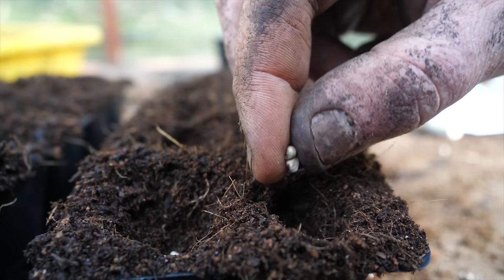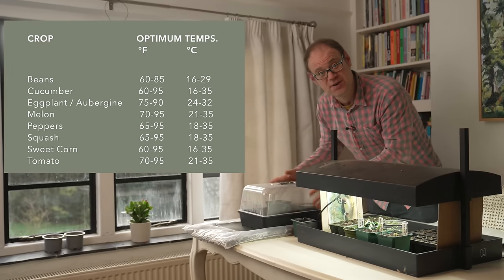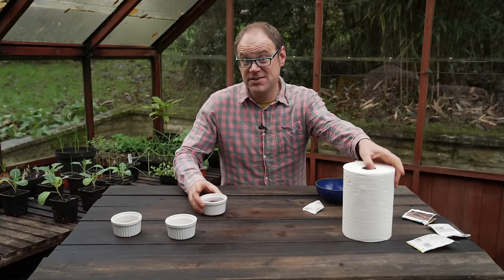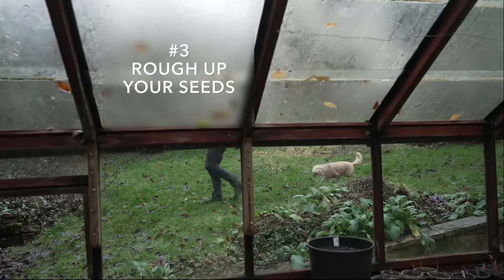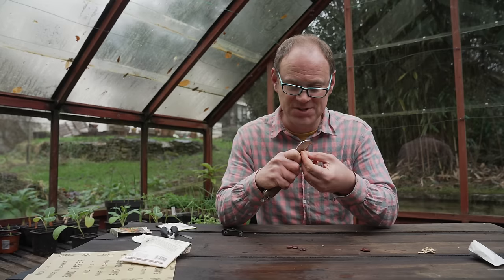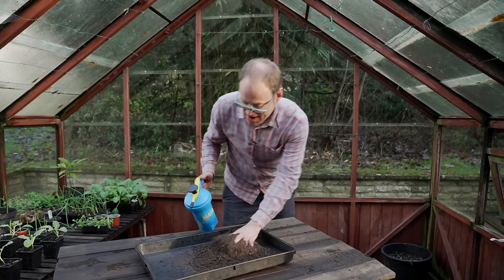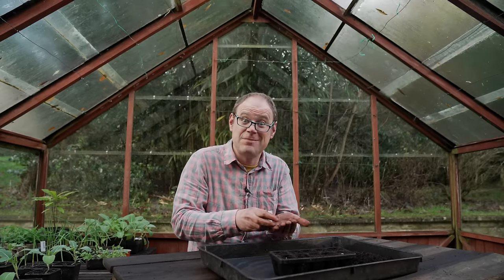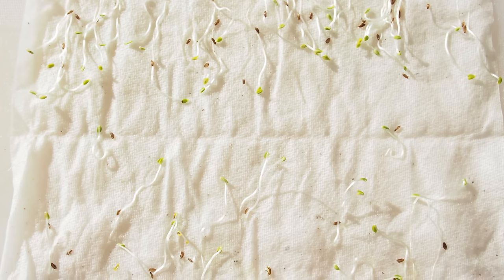Seed Starting Masterclass: My Blueprint for Success Every Time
We all know that feeling of disappointment when al the seeds we lovingly sowed have failed to germinate. It's so frustrating! So how can we avoid it happening and ensure that we get more success with our seedlings?
In this week's episode, Ben treats us to a seed starting masterclass, with ten top tips for seed starting magic.